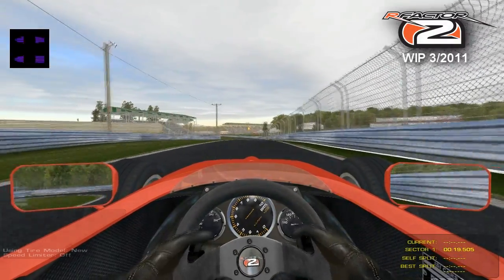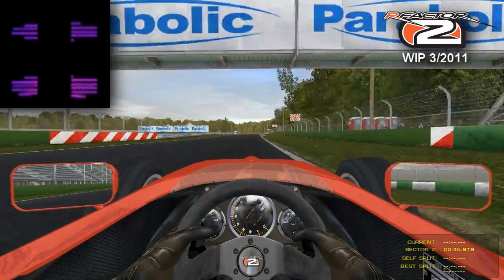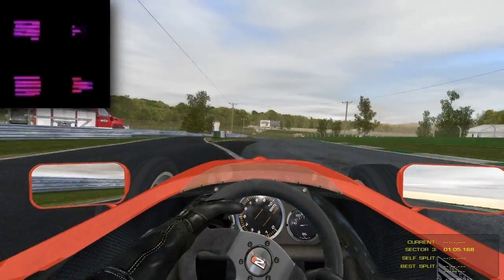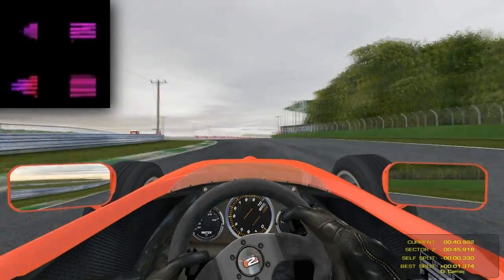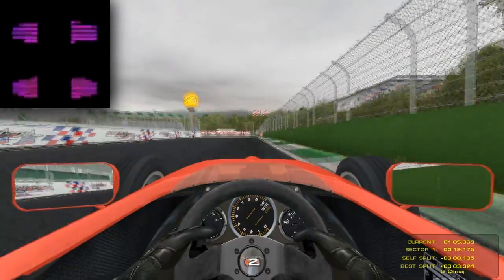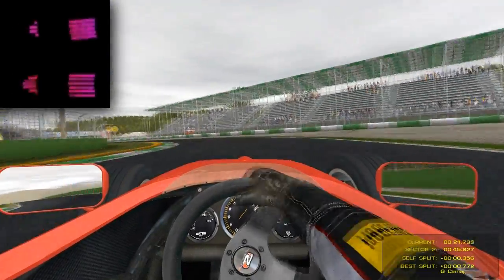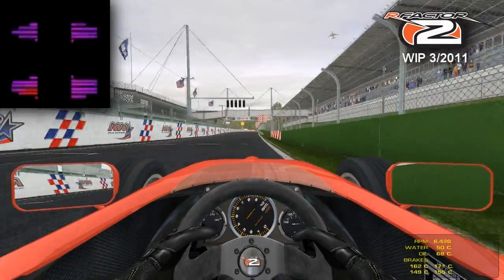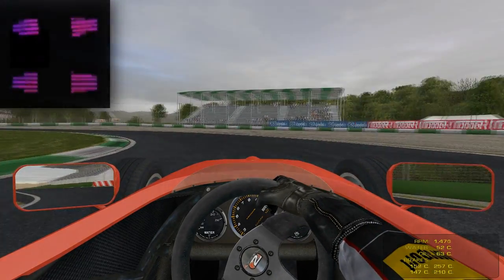rFactor 2 Dev Update - New Tire Model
rFactor 2 is in development.